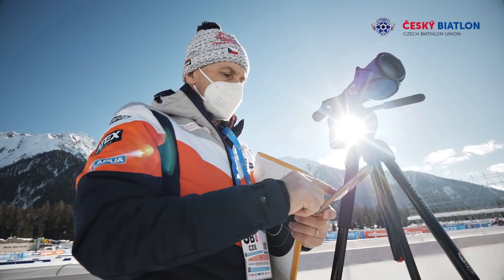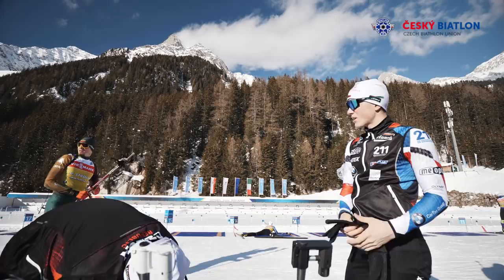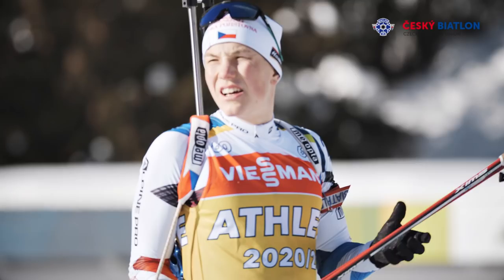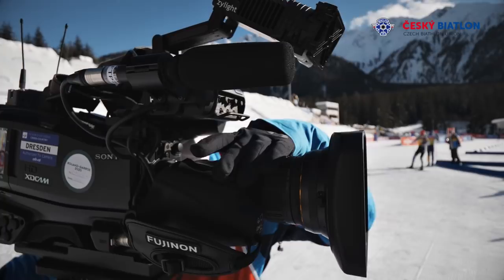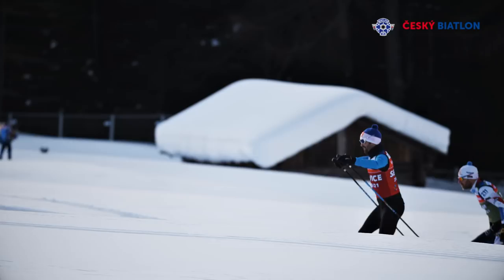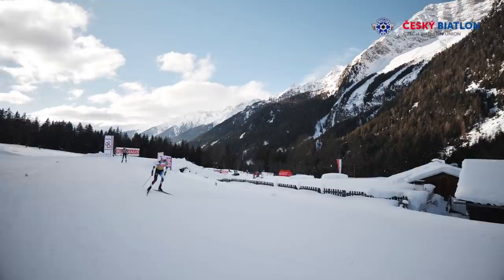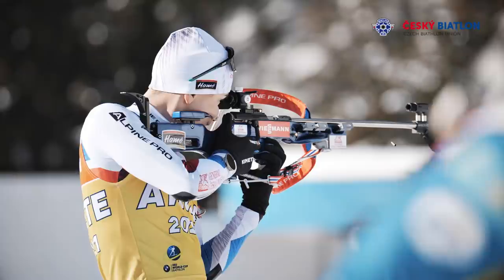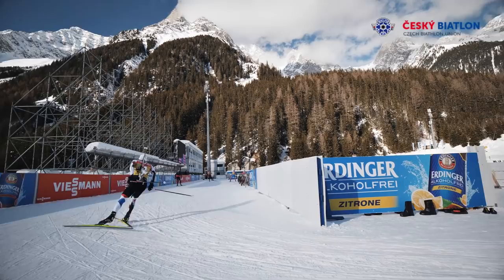SLEDOVAČKA | Trénink kluků v prosluněné Anterselvě